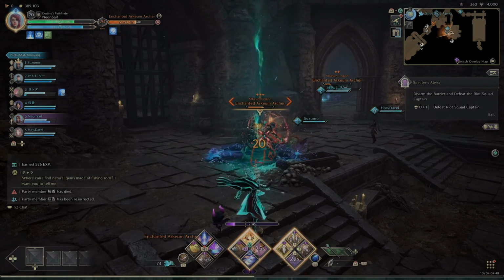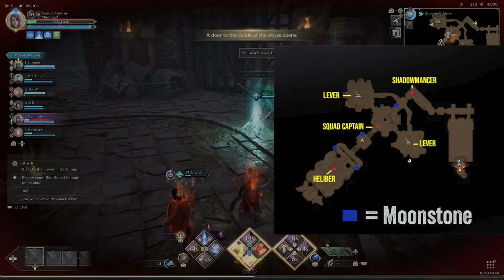Co-op Dungeon level 20 | Throne and Liberty | Specter's Abyss Dungeon Guide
SOCIAL PLATFORMS